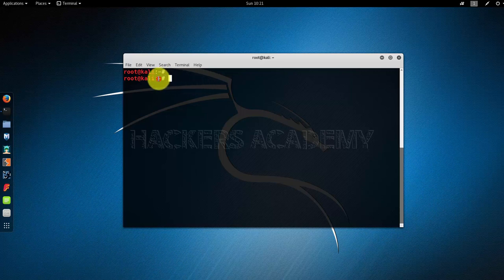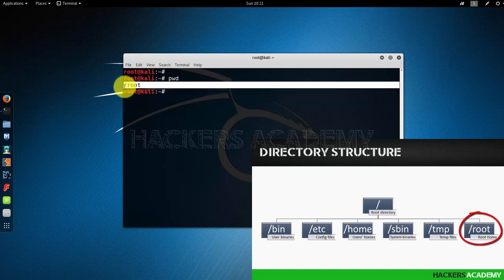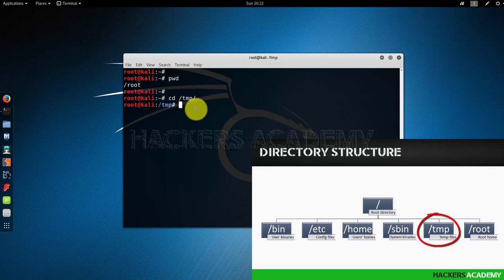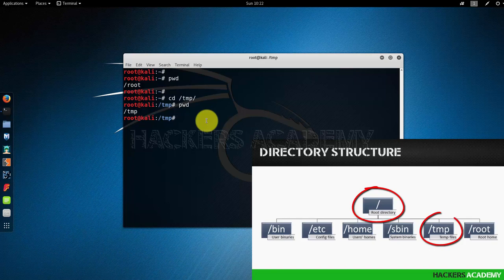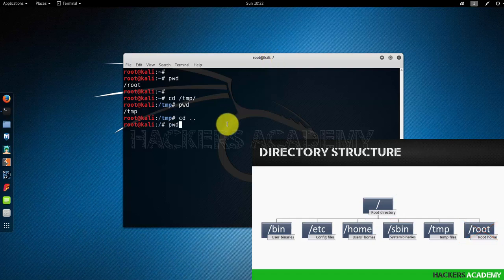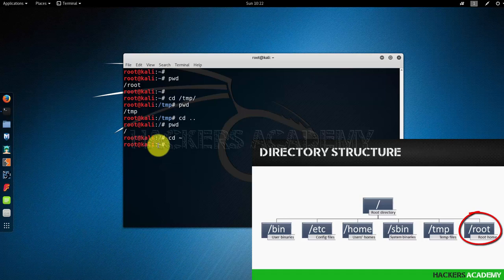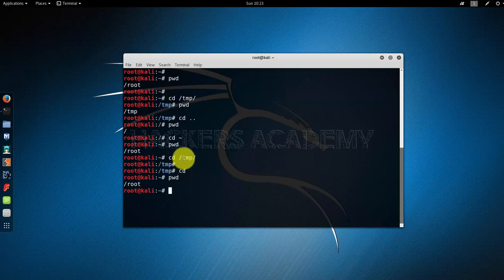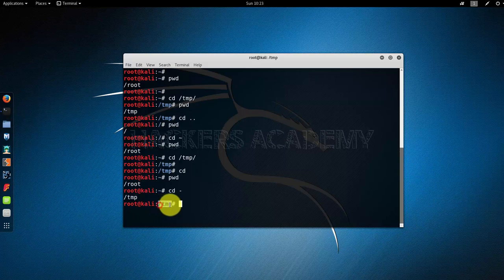How to Navigating Directories in Kali Linux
The Linux cd command changes the current directory. It's used when you're in a shell session (for example, when you've launched a terminal window from a graphical desktop) to change the current working directory.

Working Directories in Linux
When you use Linux in a graphical environment, you rarely think about the current working directory. However, when you're working in a shell, the system assumes that your scope of work is the current directory unless you tell it otherwise. For example, when you save a file in LibreOffice Writer, it'll default to your home directory, but when you save a file using a text editor in the shell, it'll default to the current working directory.

To check which directory you're in, use the PWD command. It'll print your working directory (hence the command name) to standard output.

How to Use the 'CD' Command to Change the Current Working Directory
The cd command is elegant in its simplicity:

The command only supports two options, both of which are rare:

-P: Use the physical directory structure and ignore symbolic links
-L: Require that symbolic links are followed
Local and Absolute Pathnames in the 'CD' Command
Use either absolute pathnames or local pathnames with the cd command. An absolute pathname starts at the root directory whereas a local pathname is relative to the current working directory.

For example, if you're currently in /var/www/html but you want to move to /var/www/html/img, either command works: